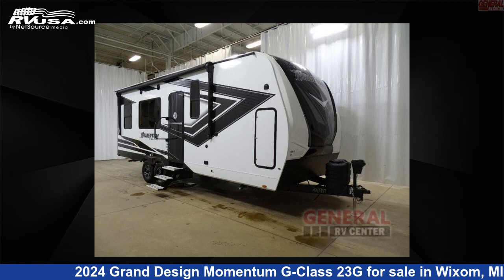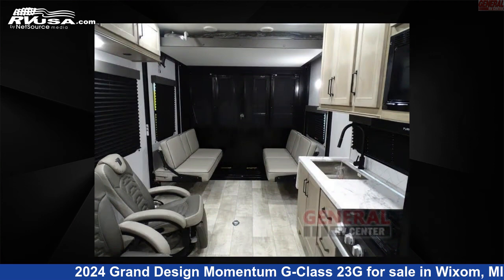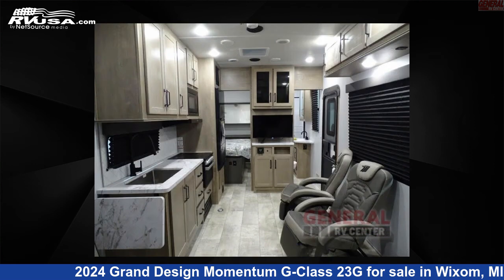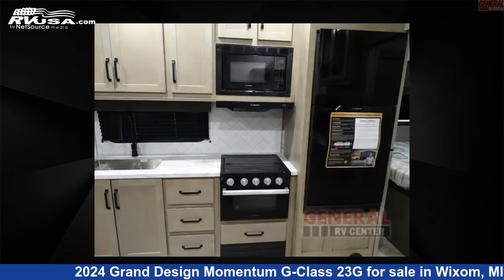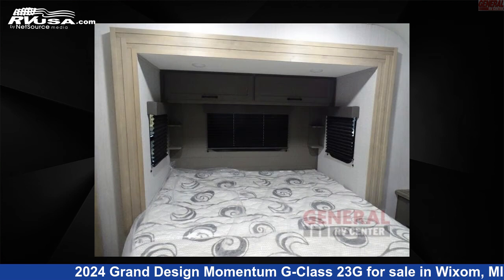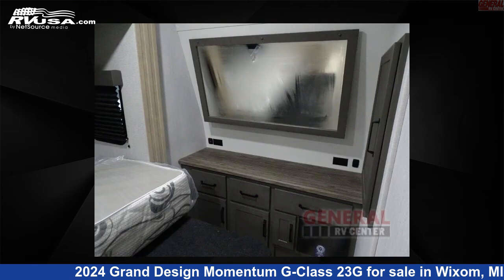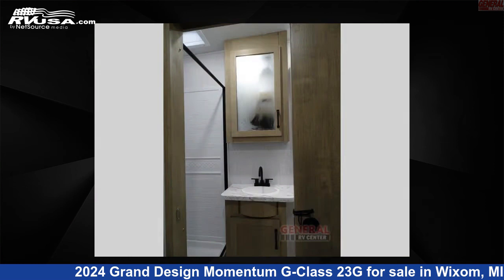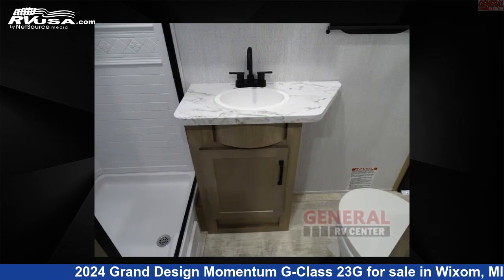Unbelievable 2024 Grand Design Momentum G-Class Toy Hauler RV For Sale in Wixom, MI | RVUSA.com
This 2024 Grand Design Momentum G-Class 23G is a Toy Hauler RV. It is located in Wixom, MI 48393 and is offered for sale by General RV Center. This New Grand Design Is 28' 0" in length and features sleeps 6, Slideout, and 90 gal fresh water capacity..